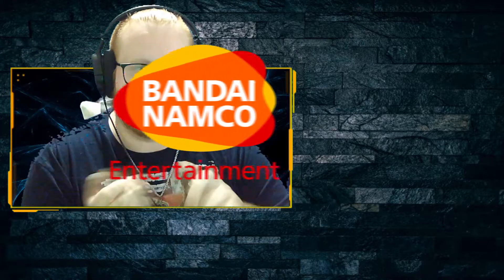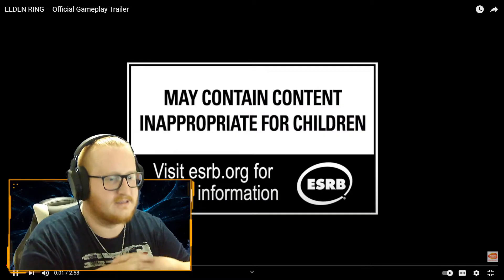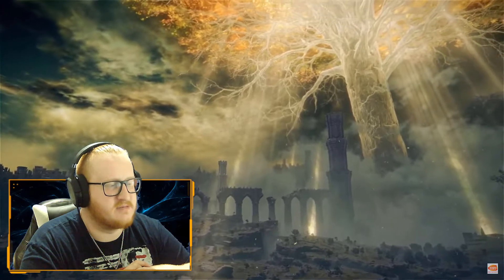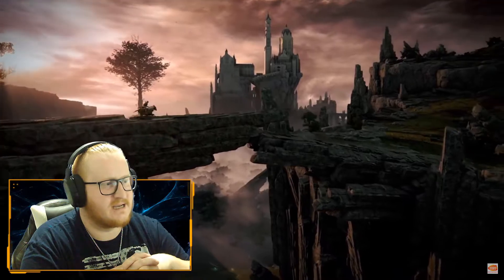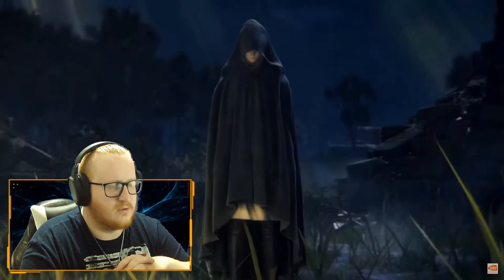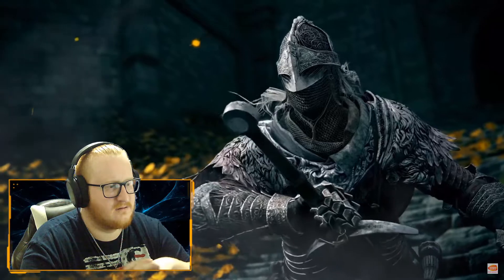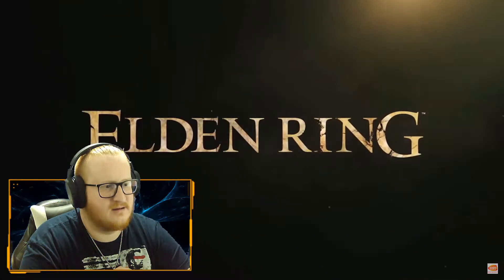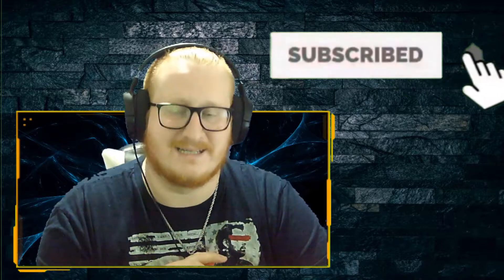Dark Souls IV Trailer Reaction! (Elden Ring)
Is this game basically just the continuation of the Soulsbourne series?

Use code "RCN" in the Fortnite Item Shop